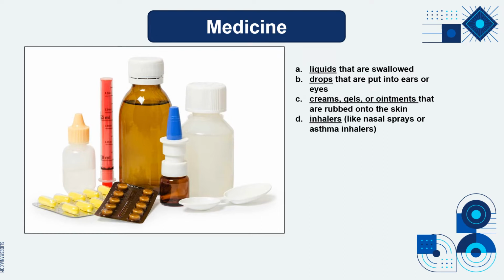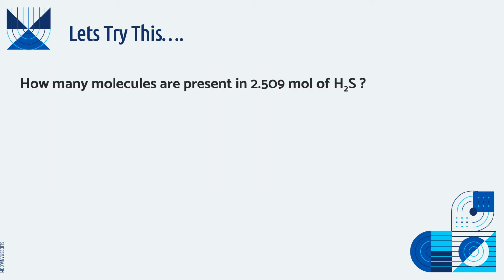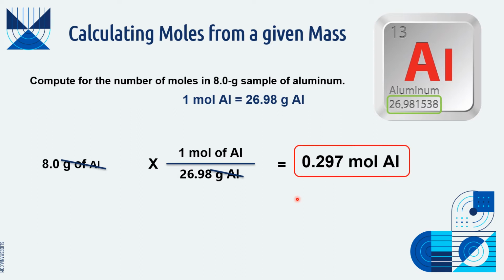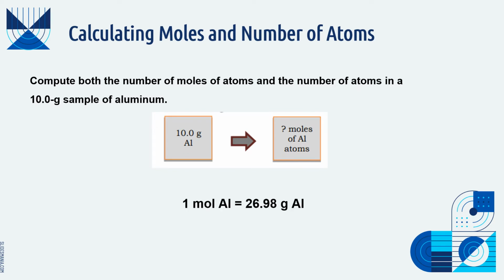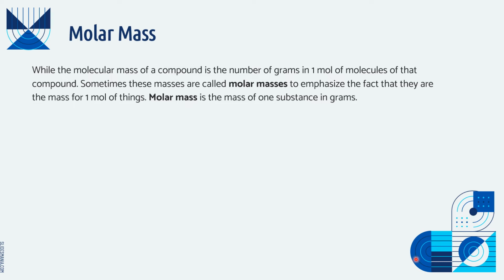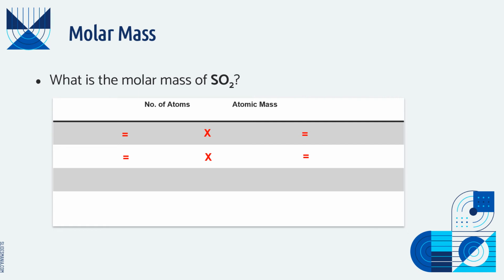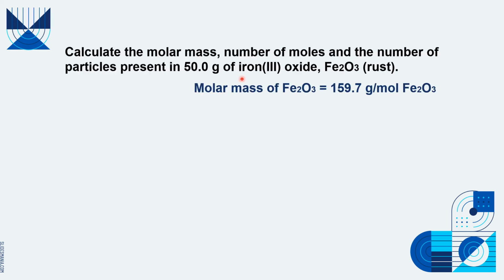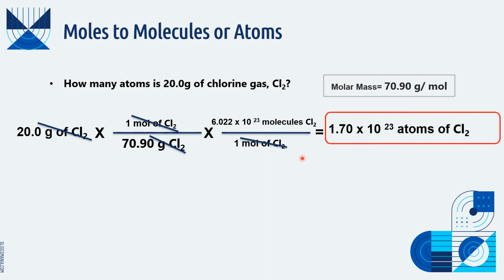Q2- Week 7- The Mole